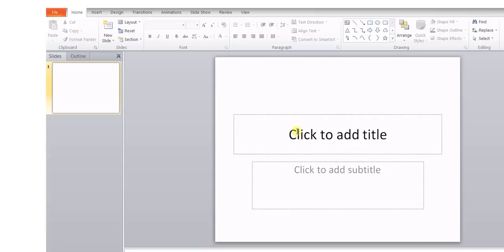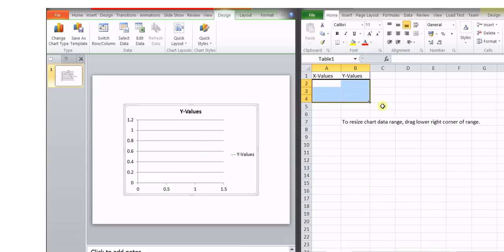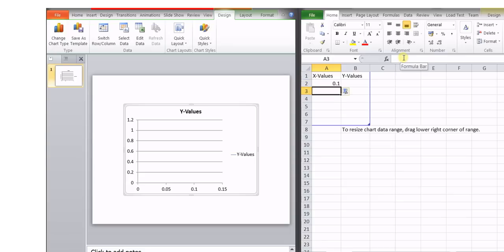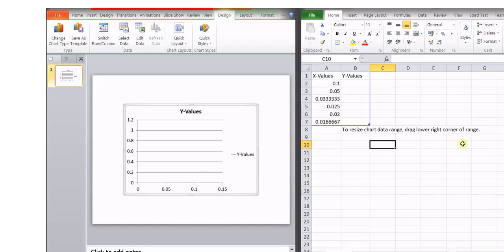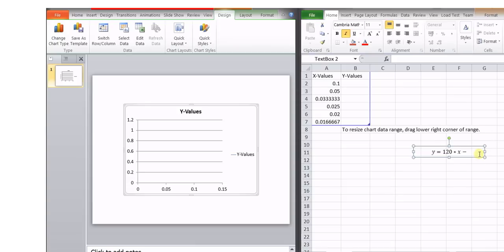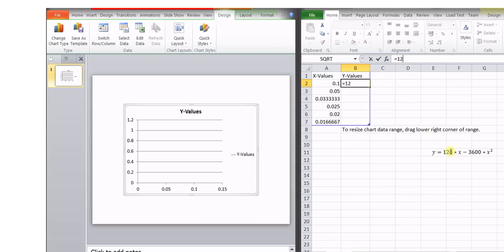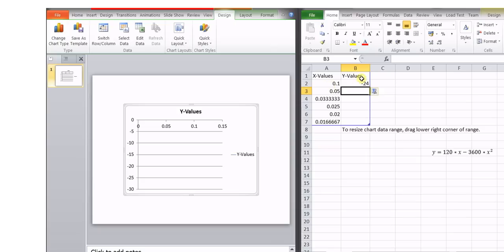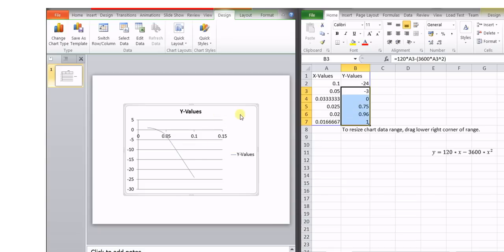How to draw scatter diagram using PowerPoint & Excel !!!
This video explains how to insert scatter diagram into PowerPoint presentation using excel !!!